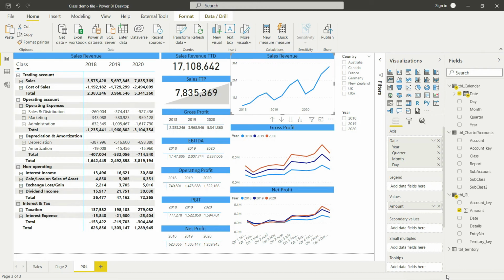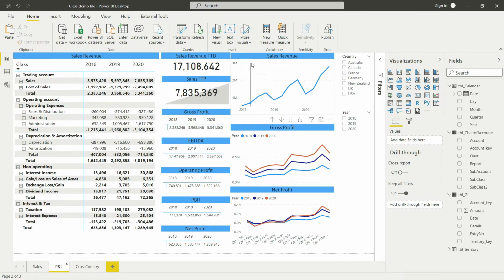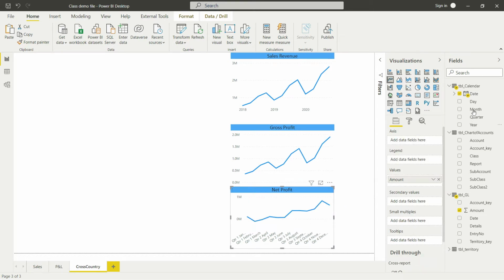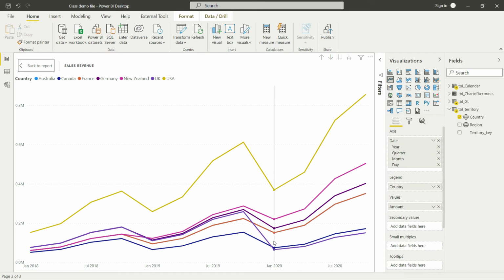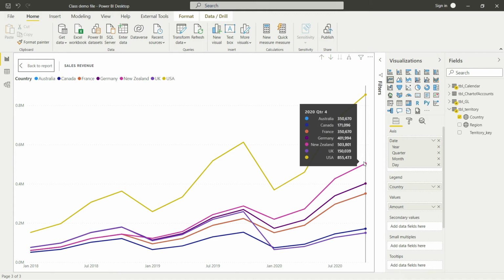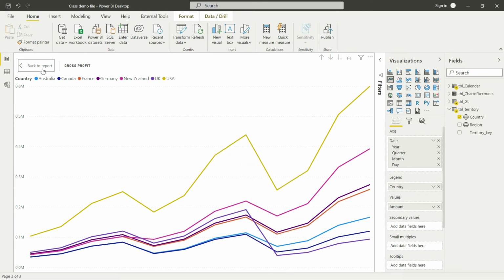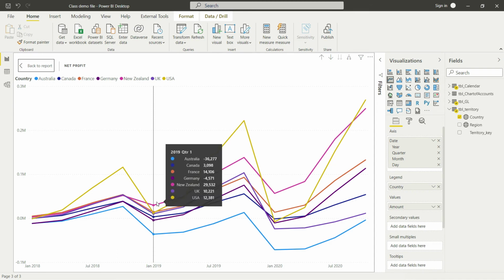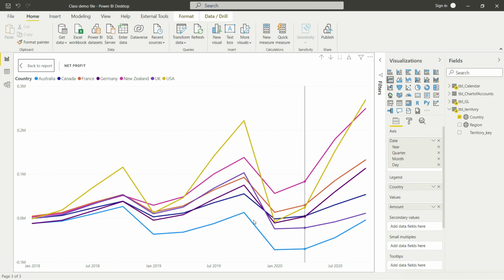Lecture 14: Comparing countries (Course: Financial Reporting & Analysis with Power BI)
Accountants and Finance professionals have to prepare and analyze financial statements and finance data almost every single day. But, modern data analysis require sophisticated computer programs to handle large volumes of data and to unlock the hidden information in this data.

This video series is to help you learn to use the most powerful data analysis and business intelligence program,  Power BI, prepare financial statements and perform analytics to unlock the hidden patterns in the data.

What is Power BI:

Power BI is the world number 1 Business Intelligence tool. If you need to analyze data, Power BI will be the easiest, most comprehensive, and most recognized software program. And, it has a free version!

Topics Covered:

Preparing basic analytics and visualizations in Power BI